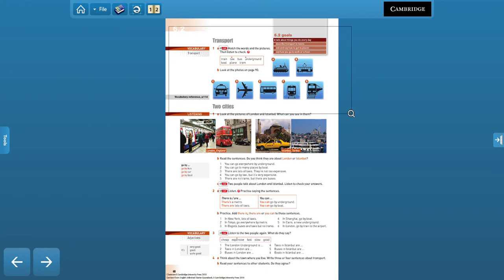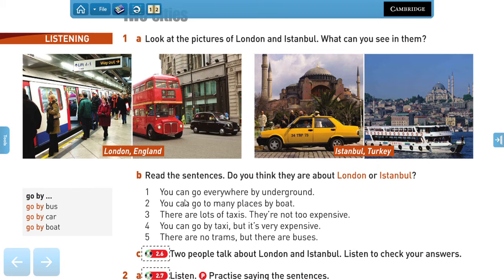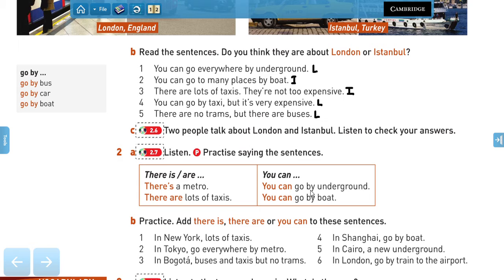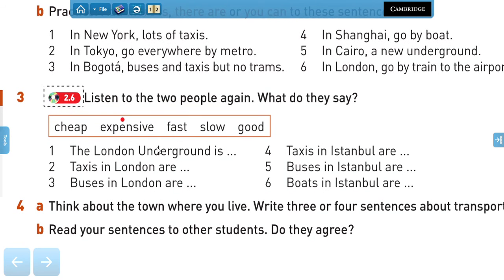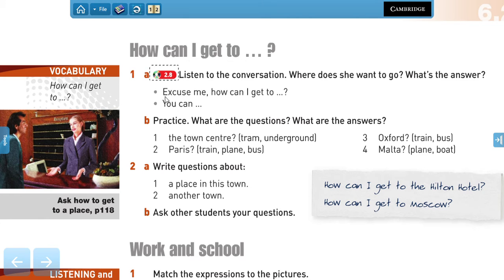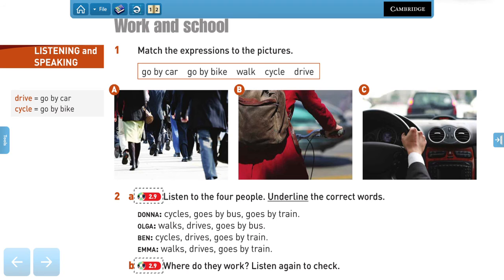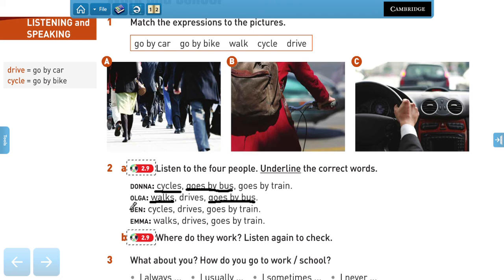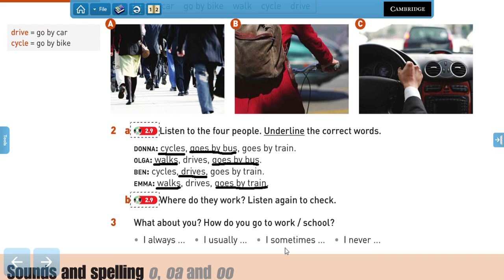9001 LESSON 6.2